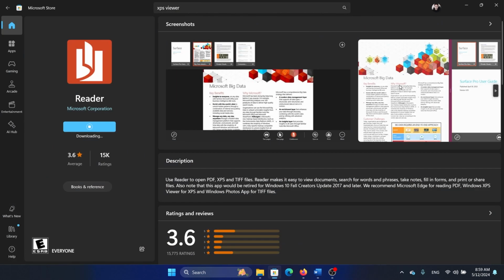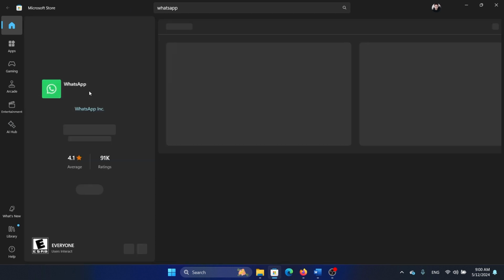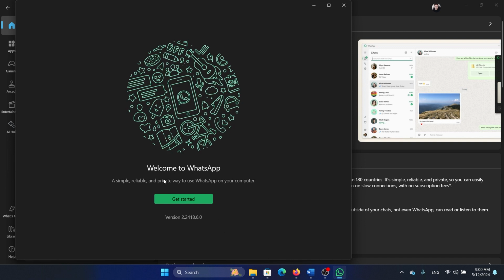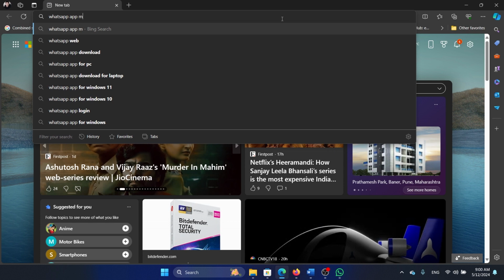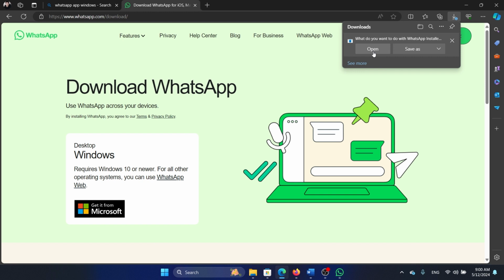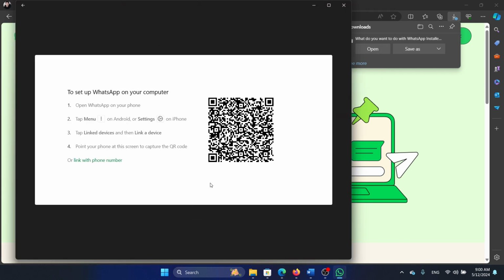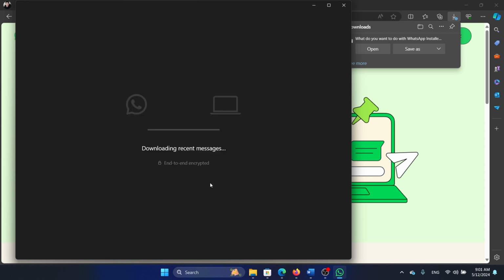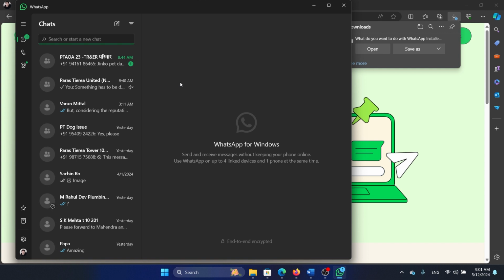How to Install and Use WhatsApp on Windows 11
Video Title: How to Install and Use WhatsApp on Windows 11

If you wish to Install and Use WhatsApp on Windows 11, then please watch this video for the procedure.